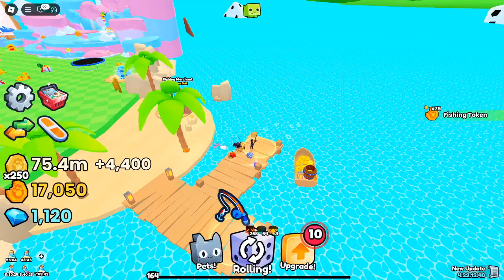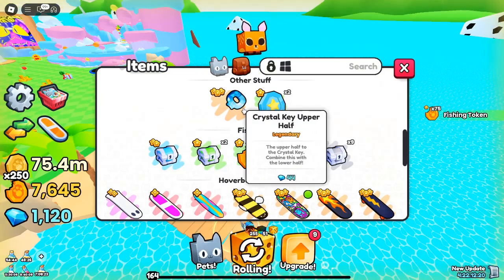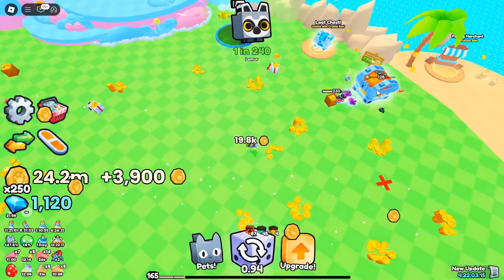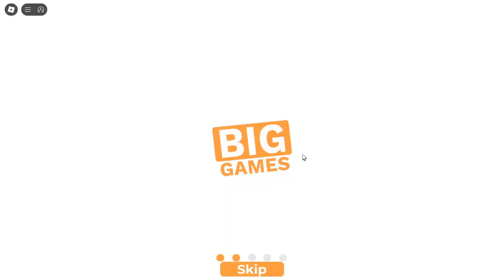How to Get Crystal Keys in Pets Go (2024) – Unlock Exclusive Rewards Fast & Easy!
Are you struggling to get Crystal Keys in Pets Go on Roblox? Don't worry—you're in the right place! In this video, I'll show you exactly how to obtain the Crystal Key and unlock the highly coveted Crystal Loot Chest in Pets Go 2024. Whether you're new to the game or an experienced player, these easy-to-follow steps will help you gather the Crystal Key halves, combine them into a full key, and unlock the treasure chest to receive amazing rewards like potions, worms, and more.

Pets Go is a popular game on Roblox, played by thousands of players globally, where you can unlock pets, collect rare items, and earn money by looting chests and breakables. With the latest update on November 2, 2024, Pets Go developers introduced the Crystal Loot Chest. This huge chest, located inside the lobby, contains exclusive items that can boost your gameplay and make your experience even more exciting.

To unlock this chest, you need the powerful Crystal Key. But here's the catch: the key isn’t just handed to you! You need to work a little to obtain two halves of the key—Upper Key Half and Lower Key Half. In this video, I will walk you through every step, from gathering the halves to combining them into a Full Crystal Key and using it to open the chest.

How to Obtain the Crystal Key in Pets Go (2024)
Obtaining the Upper Key Half:
The first half of the Crystal Key, the Upper Key Half, is relatively easy to get. To obtain it, you’ll need to go fishing! Equip your Fishing Rod and head over to the fishing area in the game. Use worms or other mythical fishing items and start fishing for chests. You’ll eventually catch the Upper Key Half hidden inside one of the chests. It may take a few attempts, but with some patience, you'll have the first half in no time.

Getting the Lower Key Half:
The second half of the Crystal Key, the Lower Key Half, is a bit trickier. To get this, you’ll need to break the Breakables found in the same area where the Crystal Loot Chest is located. The chances of getting the Lower Key Half from breaking these objects are relatively low, so you’ll need to break multiple Breakables before you finally obtain the key half. It may take some persistence, but once you get lucky, you’ll have both halves of the Crystal Key.

Combine the Two Halves into a Full Crystal Key:
After obtaining both the Upper and Lower Key Halves, it’s time to combine them to create the Full Crystal Key. Once combined, you’ll be able to use this powerful key to unlock the Crystal Loot Chest located in the lobby.

Unlock the Crystal Loot Chest:
Finally, with the Full Crystal Key in hand, it’s time to open the Crystal Loot Chest. Inside, you’ll find a variety of exciting rewards, including potions, worms, and other items to help boost your progress in the game. The rewards are worth the effort, making the Crystal Key one of the most sought-after items in Pets Go.

Why Crystal Keys Are Important in Pets Go (2024)
The introduction of the Crystal Loot Chest in the latest update adds an exciting new layer to Pets Go. The Crystal Key is an essential item if you want to gain exclusive rewards that can help speed up your progression in the game. Whether you're looking to level up your pets or unlock powerful items, the Crystal Loot Chest is an essential feature in Pets Go that should not be missed.

By following the simple steps in this video, you’ll be able to easily obtain the Crystal Key halves and unlock the chest, earning you exclusive rewards to enhance your gameplay.

Tips for Success:

Fishing for Chests: When fishing for chests, make sure to equip the best fishing rod and use the most effective bait (such as worms) to increase your chances of finding the Upper Key Half quickly.
Breakables: Be prepared to break a lot of Breakables to get the Lower Key Half. Patience is key here, as it might take some time to find the second half.
Loot Chest Rewards: The rewards you get from the Crystal Loot Chest can significantly boost your in-game progression. Potions and worms can help level up your pets and improve your overall gameplay experience.
Conclusion
That’s all there is to it—obtaining the Crystal Key in Pets Go is a fun and rewarding challenge that involves a little fishing and a lot of breaking! With both halves of the key, you’ll unlock the Crystal Loot Chest and gain access to exclusive rewards that will help you become even more successful in the game. Whether you’re trying to level up your pets or just looking for new ways to enjoy the game, the Crystal Key is a must-have item in 2024.